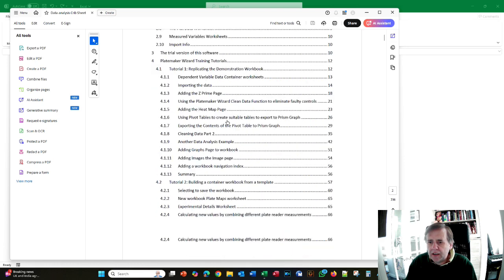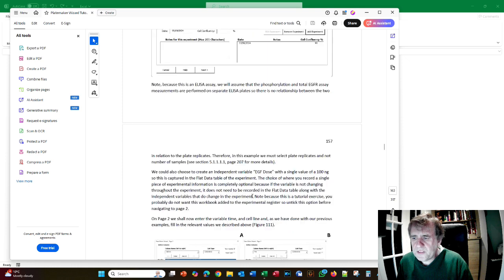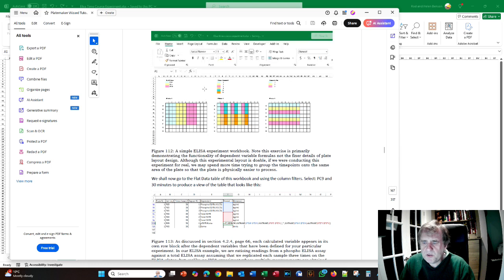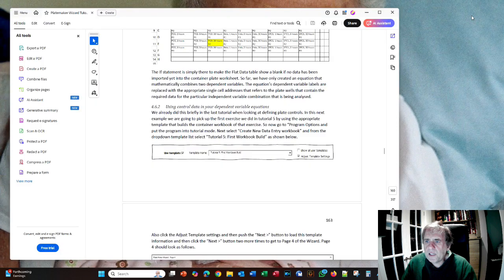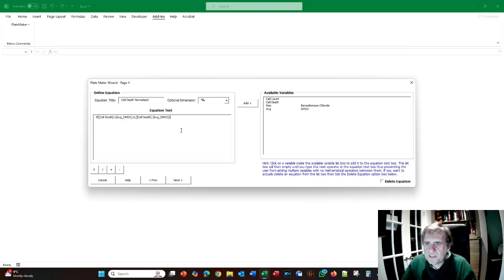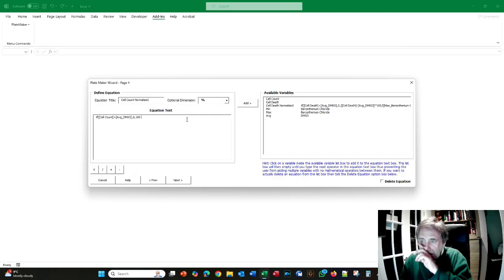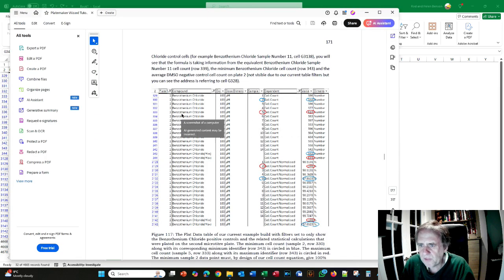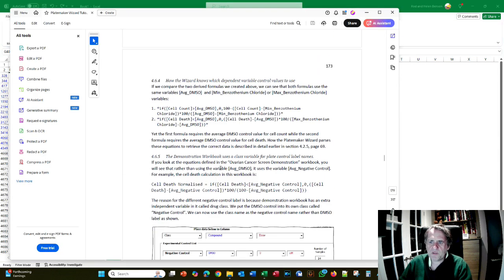Tutorial 6: The Equation Editor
In this tutorial, we learn more about using page 4 of the platemaker wizard. On this page the user can define equations that combine any of the dependent variables that were defined on page 3 of the wizard of statistical summaries of plate controls (also described on page 3 of the wizard).  This tutorial also looks at how page 3 allows the relevant Elisa volumes to be entered so that appropriate dilution factors can be calculated in order to convert absorbance values into protein concentrations via a standard curve.

Chapters
1:41 Another Page 1 Exercise
6:47 Entering Data on Page 2 of the Wizard
7:42 Entering Data on Page 3 of the Wizard
9:13 Entering Well Volume Information
10:16 The Equation Editor
11:29 Controlling the layout, Page 5 of the Wizard
12:18 Exploring the Flat Data Table of our first saved example
13:59 Exploring the Dilution Factor Equation
16:08 The Experiment Register
17:25 The Folder Path to the Saved Workbook
18:17 Using Control Data in your Equations
22:05 An Equation that rescales against the maximum positive control value
25:18 Cell Count rescaled so 100% corresponds to the positive control with the minimum cell count
31:25 Entering the Cell Demise Equation
32:41 Importing example data
34:30 Exploring how equations have be parsed into the Flat Data Table
39:21 How the Wizard know which dependent variable to use in the equations you have defined
40:21 A more user friendly equation based on including a class variable that puts chemotherapies and plate controls into named classes.